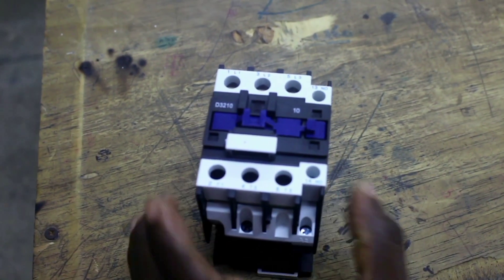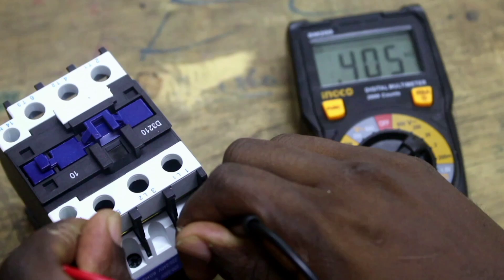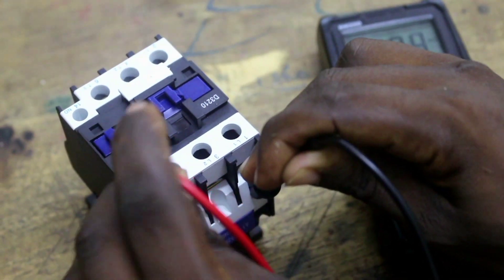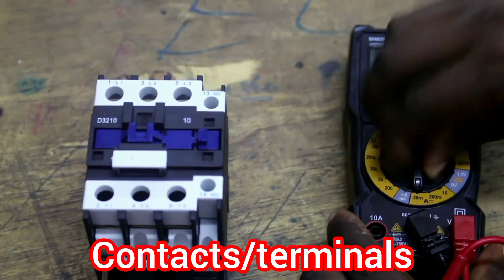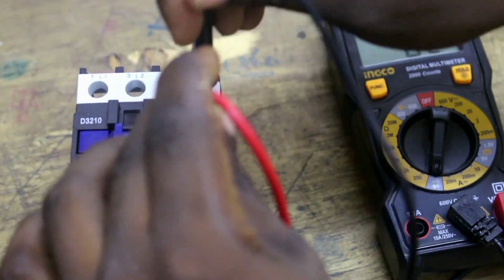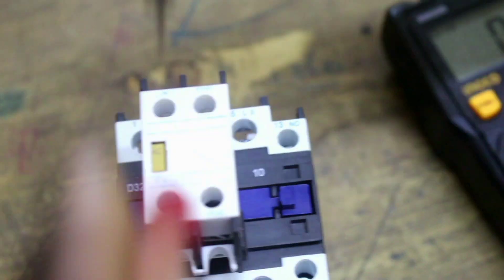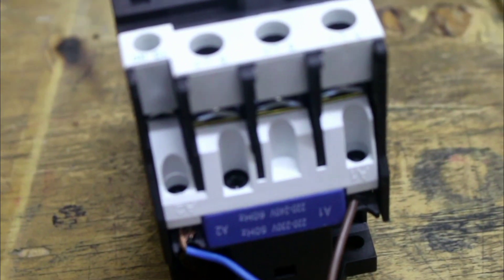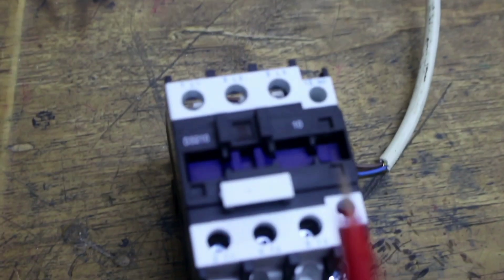Testing electromagnetic contactor with a multimeter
How to test if an electromagnetic contactor is okay or faulty using a multimeter